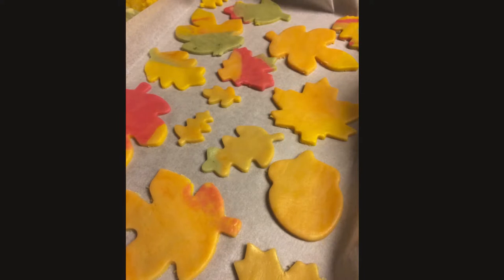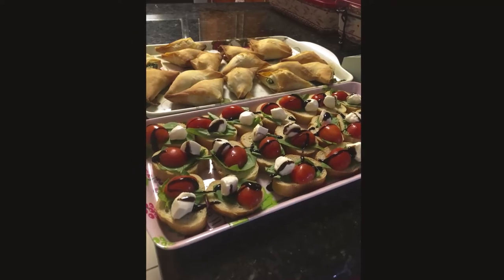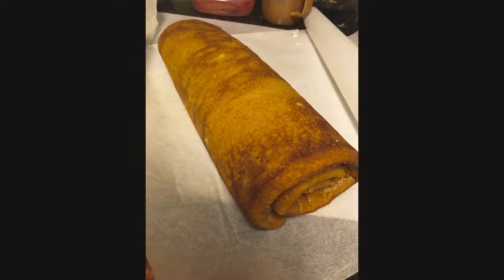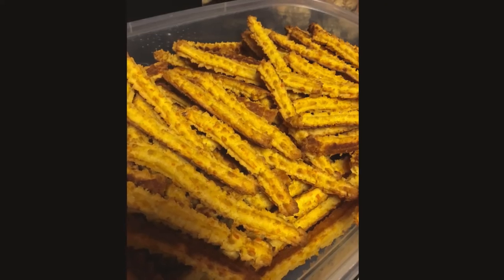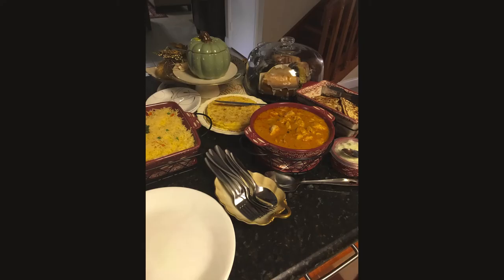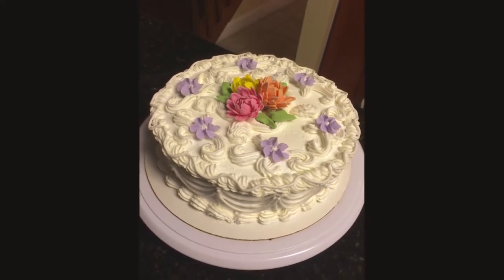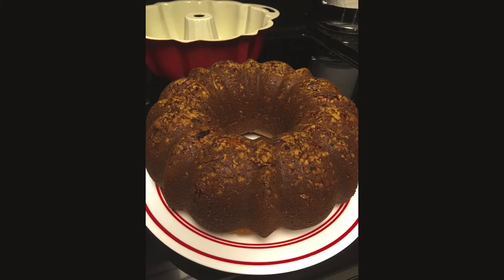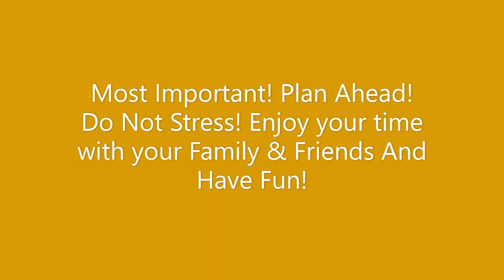My Tips for Entertaining For The Holidays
Simple Easy tips for entertaining your friends and family this Holiday Season.  As part of a collaboration hosted by these lovely ladies, I share my ideas and tips on how to keep your family and guests well fed and always ready to return during the Holidays. As a Guyanese American I try to incorporate both cultures into our menu during the Holidays with old and new traditional foods.